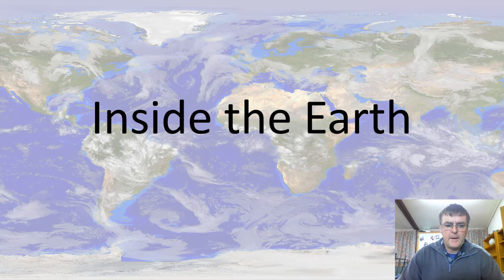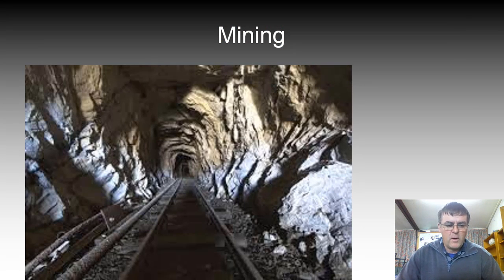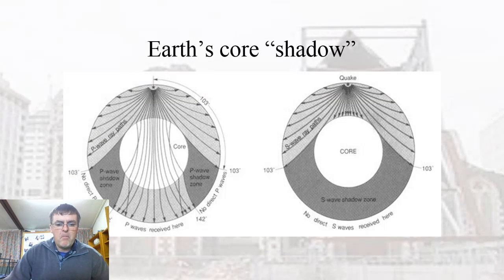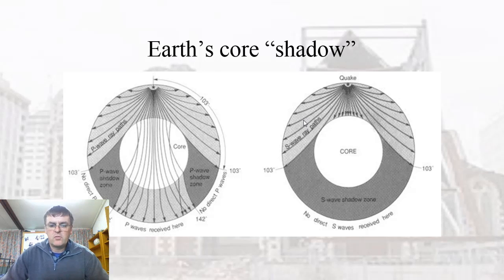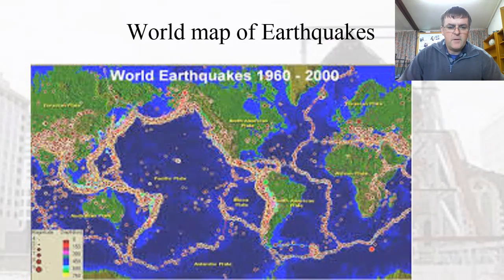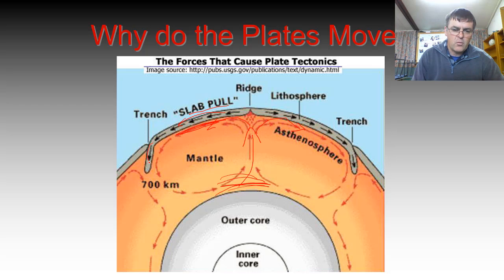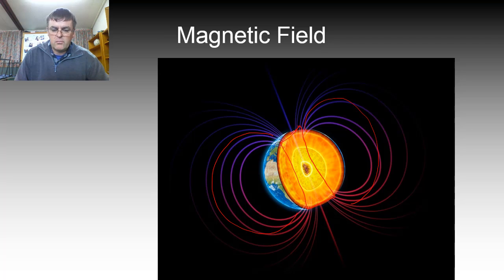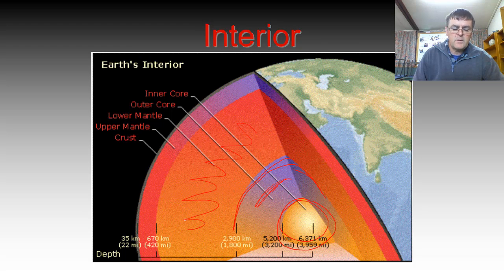Inside the Earth and how we know